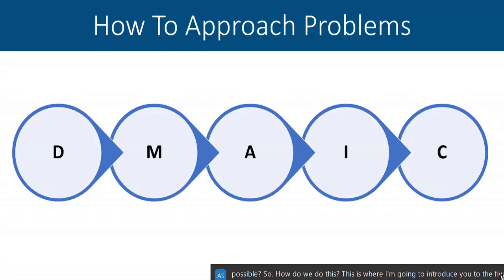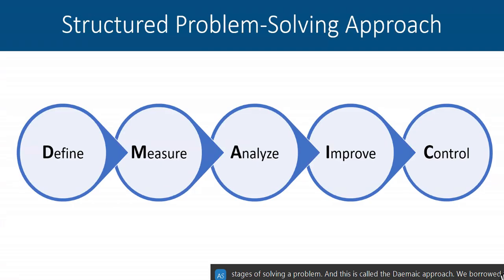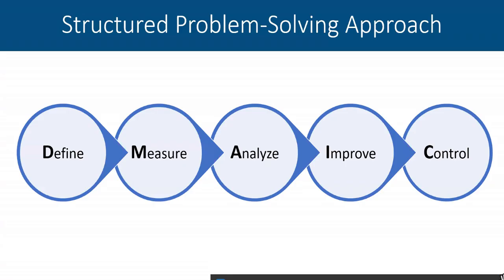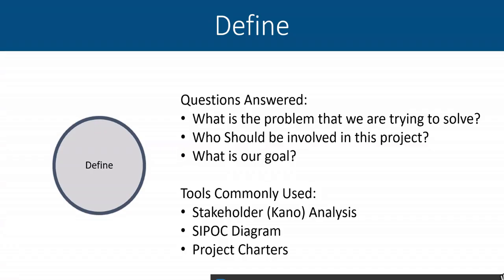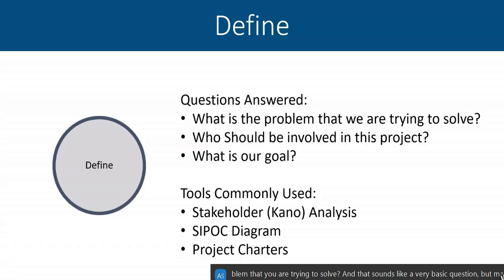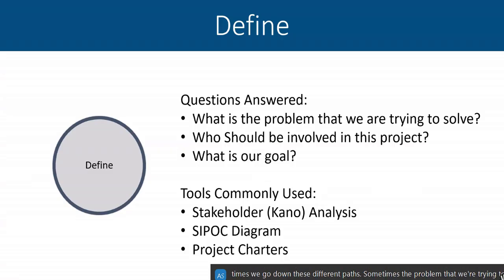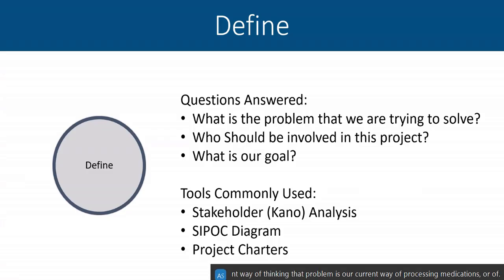Problem solving approach